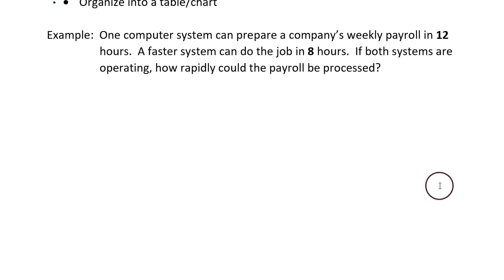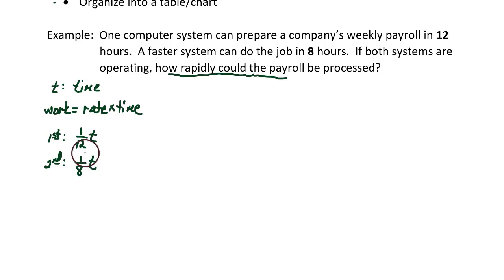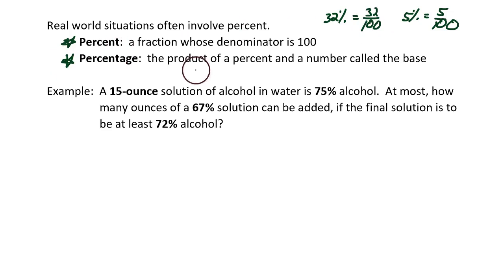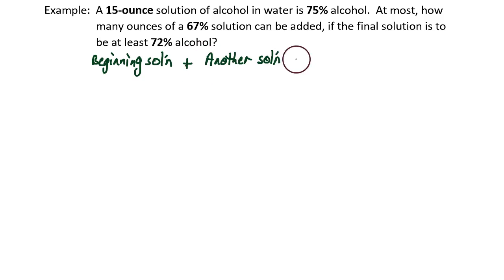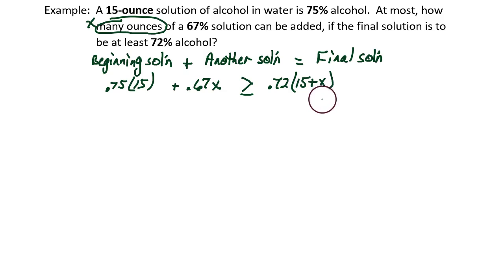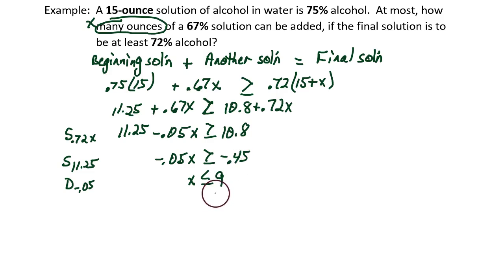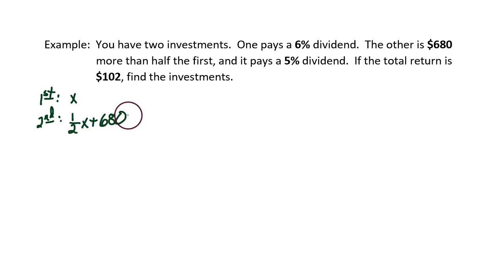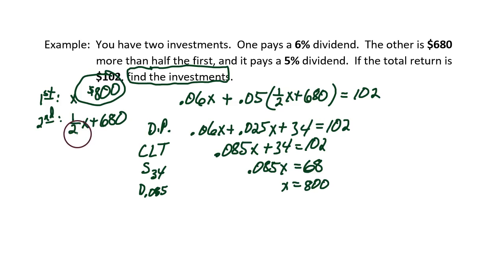5-8 Problems involving Fractions